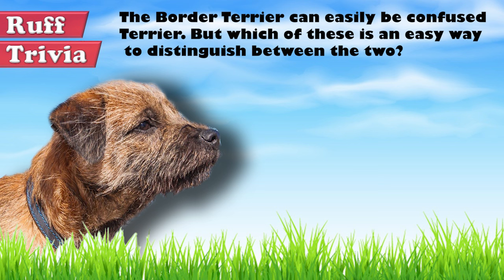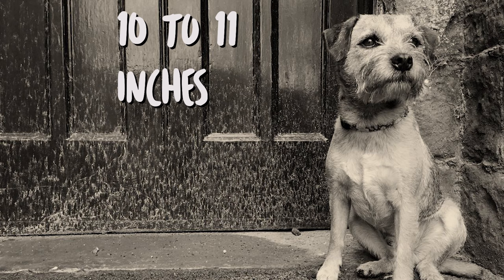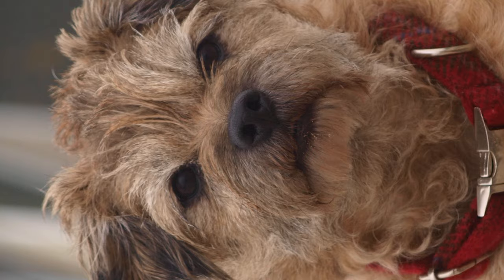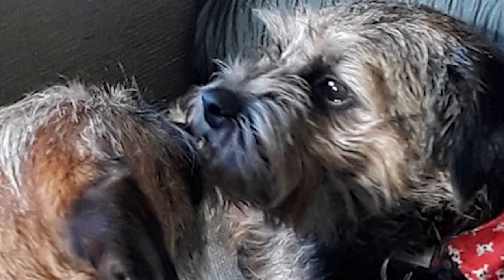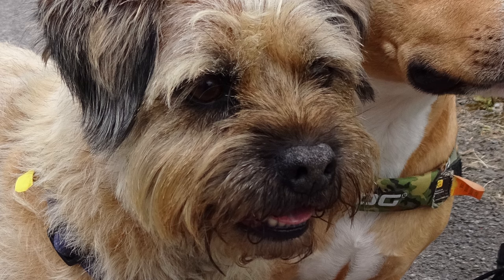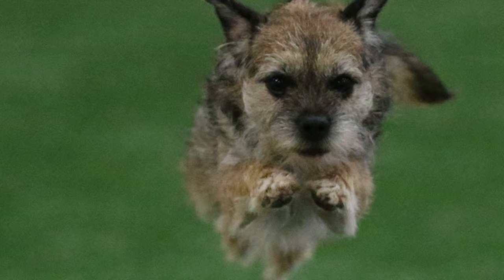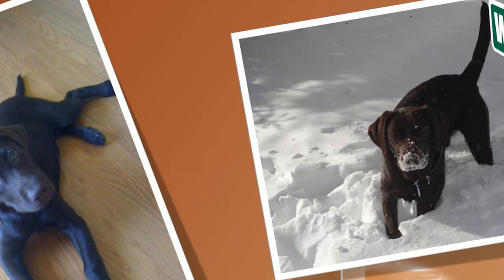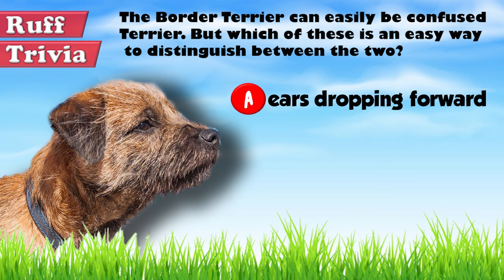Dogs 101 - BORDER TERRIER - Top Dog Facts About the BORDER TERRIER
The Border Terrier is a breed of a small, rough-coated dogs, one of the oldest in the Terrier Group. It gets its name from having been an integral part of the Border Hunts taking place around the Cheviot Hills forming the Scotland – England border, in the region of Northumberland. The dog is believed to share its ancestry with the DandieDinmontand the Bedlington Terriers, and was in common use as a hunting companion by the 18th century. It was bred to be fast enough to keep track with the horses and hounds on the hunt, but small enough to burrow into foxholes and bolt the quarry. It was also used to hunt vermin, badgers and otters. The current name was adopted in 1870, and it was identified as a distinct breed in the early 1900s. Unlike many other terriers, the Border Terrier has long been a greater favorite in the field rather than in dog shows, but in recent times this good-natured dog has won many followers as a popular pet and successful show dog.

Time for some Ruff Trivia:
- The Border Terrier can easily be confused with the Cairn Terrier. But which of these is an easy way to distinguish between the two?
o A:  A Border Terrier’s ears are carried dropping forward while the Cairn Terrier’s ears are erect.
o B:  A Border Terrier’s coat is harsh while the Cairn Terrier’s is smooth.
o C:  A Border Terrier has a scissors bite while the Cairn Terrier has a prominent undershot.

The height range for the adult Border Terrier is 10 to 11 inches, with the weight range being 13 to 15.5 pounds for the male, and 11.5 to 14 pounds for the female. It is an active terrier of medium bone, with long legs that provide speed and narrow body that helps squeeze through narrow spaces. The ‘otter-shaped’ head is characteristic to the breed, slightly broad skulled, with wide space between the moderate-sized eyes and the small, V-shaped ears that are carried dropping forward. A short, dense undercoat is covered with a wiry, somewhat broken topcoat that lies closely. The wiry coat and the thick hide provide protection from bites of the quarry. The usual colors are red, wheaten, grizzle and tan, and blue and tan.

Grooming:A weekly brushing, along with hand-stripping three to four times yearly should keep the coat healthy and clean. Brushing of teeth, cleaning of ears and trimming of nails has to be regular.

Temperament:Bred to work with hounds while hunting, the Border Terrier has long been known to be friendly with dogs and humans alike. It is playful and gets along well with children. Its hunting instincts are likely to kick in when meeting a cat or smaller pets. It loves to explore and chase, and should never be let out in an unfenced area. It is also known to be eager to please, but retains an independent character.

Training:The Border Terrier is easily trainable and capable of learning tricks quickly. These dogs often excel in agility training. Some dogs might exhibit a stubborn nature, and would require a firm and patient hand. While historically meant to spend a lot of time outdoors, in recent years the breed has become adapted to living in apartments, as long as it gets its daily dose of exercise.

Health:The typical life span of a Border Terrier is between 12 to 15 years. It is a generally hardy breed, but some concerns that are seen occasionally include hip dysplasia, some heart defects, juvenile cataracts, progressive retinal atrophy, Perthes disease and Canine Epileptoid Cramping Syndrome.

‘Hard as nails’ in the field, the Border Terriercan double up as a fun-loving companion with the family. Independent, adaptable, low maintenance – it is perfect for apartments or suburban homes.

Find out if the Border Terrierwould be a good addition to your home. Now you can visit Brooklyn’s Corner.com to take our quiz and find out which dog would be the best match for you.